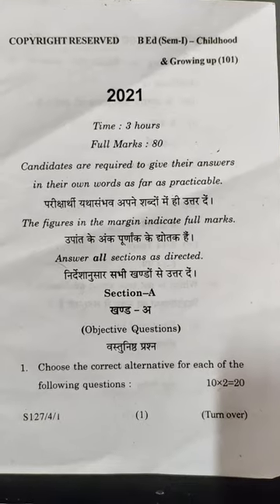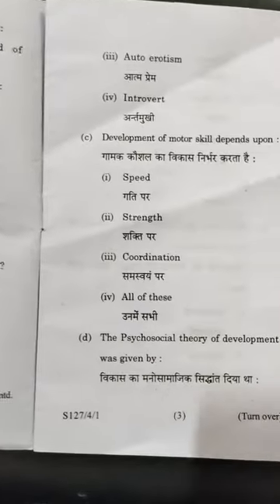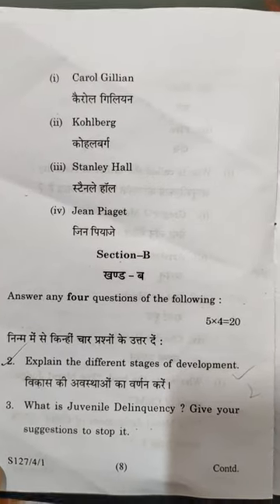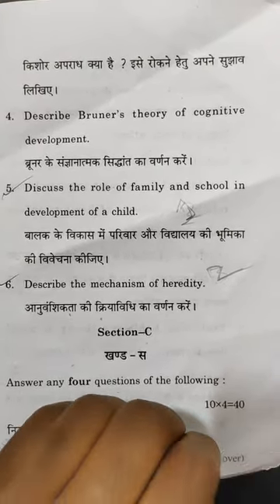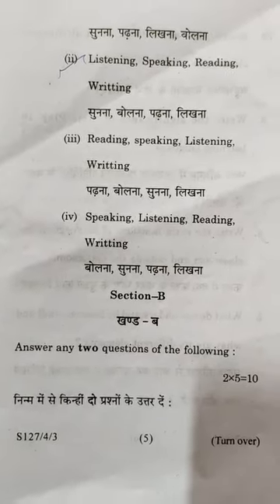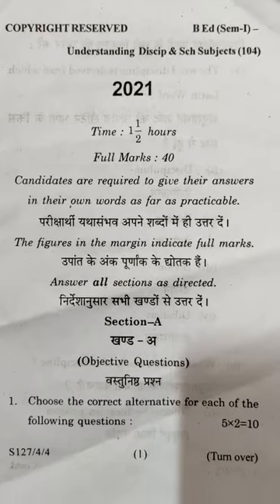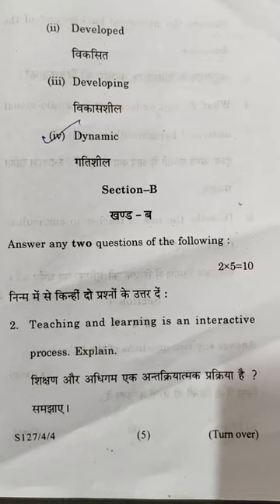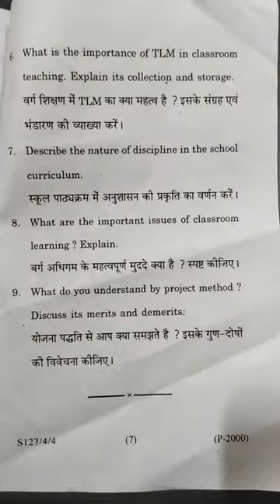B.ED SEM 1 QUESTION PAPER (S.K.M.U) - 2012-23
HERE I AM UPLOADING THE PREVIOUS QUESTION PAPER OF SEMESTER-1
i.e. of CHILHOOD AND GROWING UP, CONTEMPORARY INDIA AND EDUCATION, LANGUAGE ACROSS THE CURRICULUM AND UNDERSTANDING DISCILINE AND SCHOOL SUBJECT FOR SKMU CAN BE USED BY VBU, BKMU and other universities

ATTACHEMENTS:- (PDF OF THE QUESTION PAPER OF SKMU)
 1) UNDERSTANDING DISCIPLINE AND SCHOOL SUBJECT:-

*Donot forget to like the video* It keeps me motivated to upload more content like this.